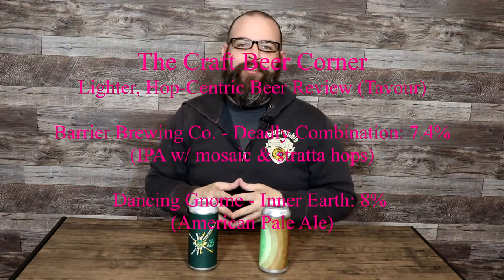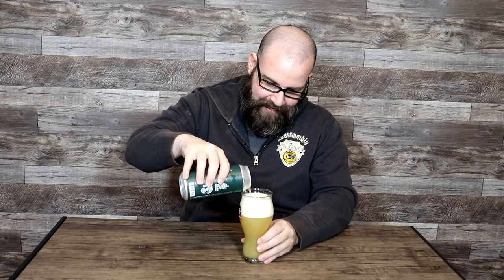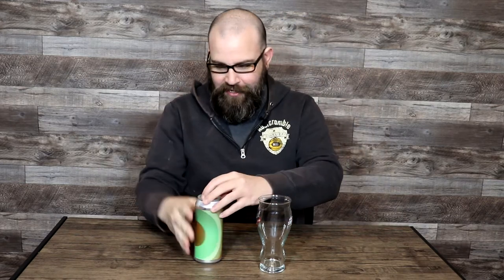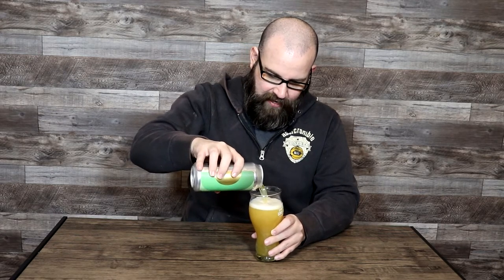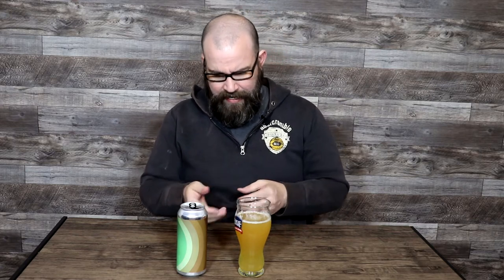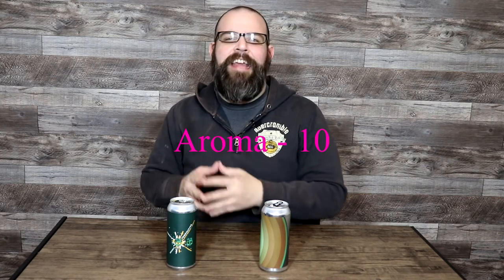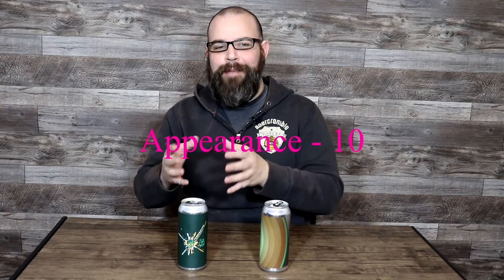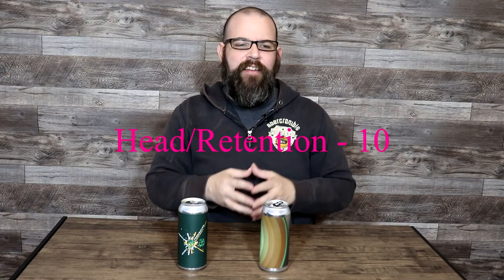Lighter, Hoppy Beer Review (2 Styles)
Lighter, hoppy beer review

A review of 2 different, lighter, hop-centric beers from 2 different brewers. Both beers were sourced from Tavour. Barrier Brewing Co. - Deadly Combination (IPA) & Dancing Gnome - Inner Earth (American Pale Ale). An in-depth analysis of each beer, and rating on a 100-point scale.